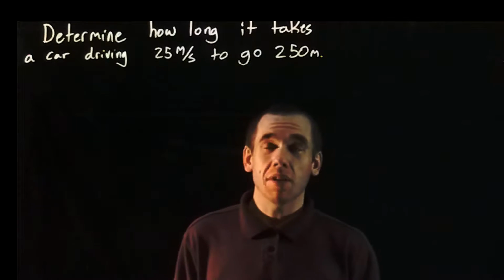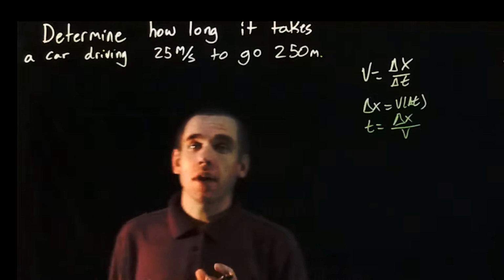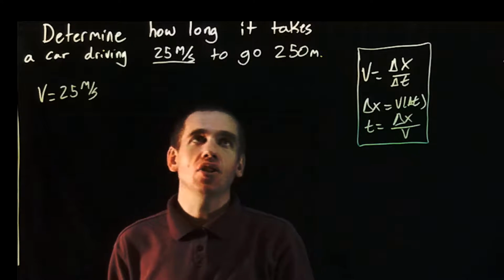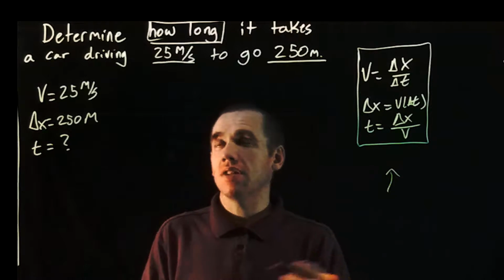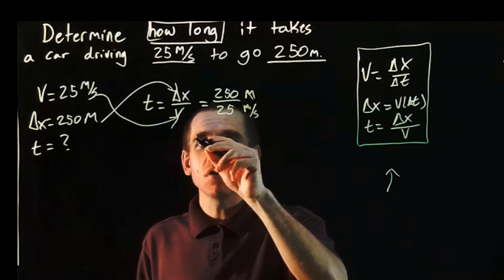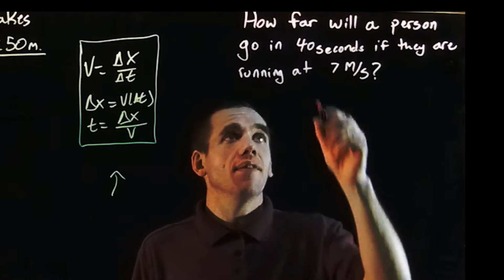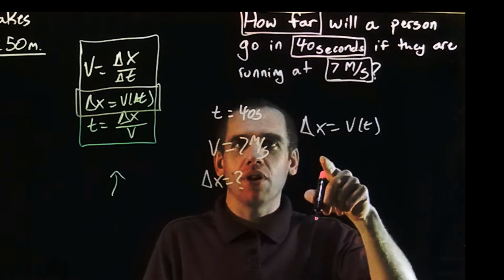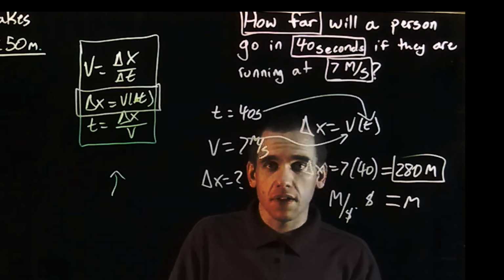Lesson 2.3B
Example velocity problems